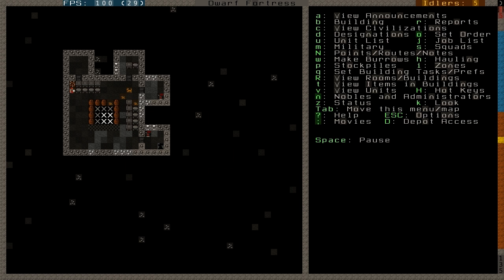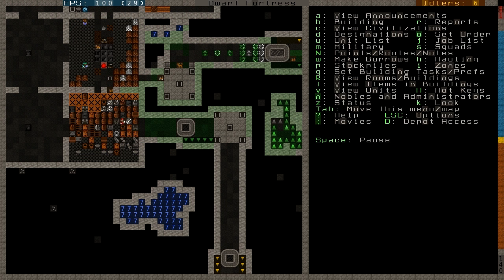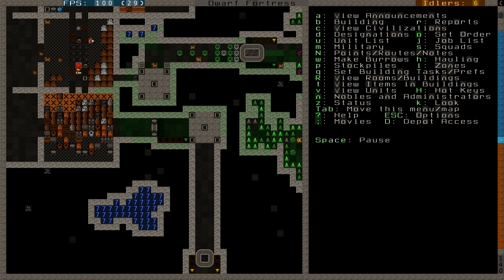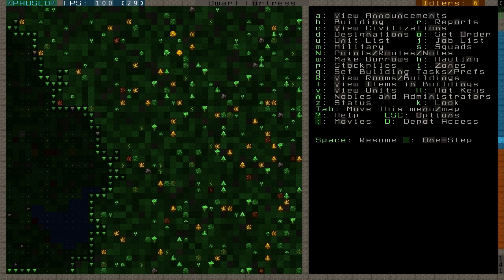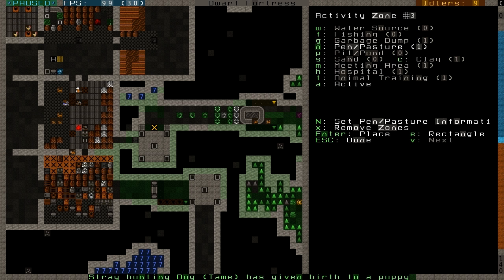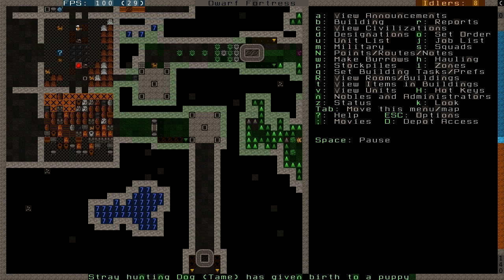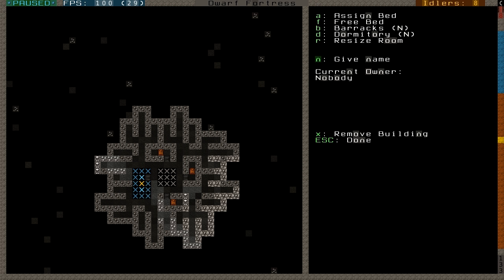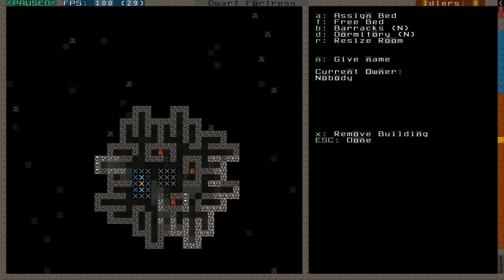Dwarf Fortress Tutorial - Part 14 - Levers, Notes, Drawbridges, Bedrooms [DF2012]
Zemalf's Dwarf Fortress Tutorial, Part 14: Levers, Notes, Drawbridges, Bedrooms (DF/tutorial).

In this video, you'll learn how to furnish and create bedrooms for the dwarves, how to build levers, add notes to them to remind you what they do and how to connect levers to bridges turning them into drawbridges.

This Dwarf Fortress Tutorial 2012 video will show you:

How to furnish a bedroom
How to create a bedroom
How to build levers
How to connect levers to objects
How to create a drawbridge

Beginner's Guide to Dwarf Fortress [DF2012] by TheZemalf. Step-by-step tutorial series on how to get started in the Fortress Mode, how to build your first fortress and how to help your dwarves survive.

This tutorial series follows along as I build an example fortress, showing what to do and how to do it. The series is meant for new Dwarf Fortress players, but I hope it'll be useful for all DF players, new and experienced alike.

Game version: 0.34.11 (DF2012)
Graphics package: Phoebus' Graphic Set 0.34.11v00

splintermind-attributes is a Dwarf Therapist clone that displays the exact numeric attributes of the dwarves.

DF2012:Dwarf fortress mode (reference, e.g. controls)